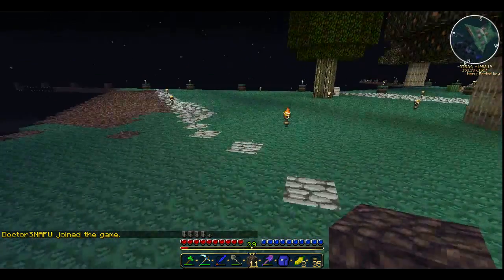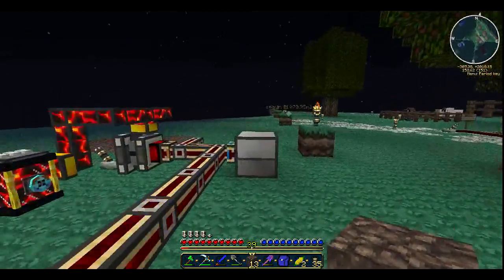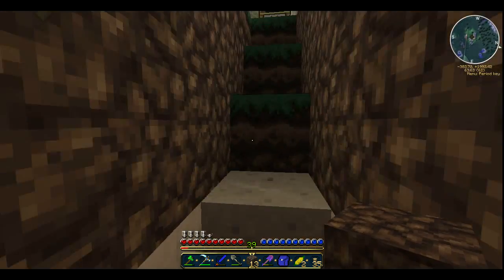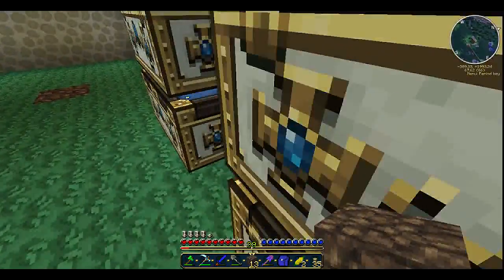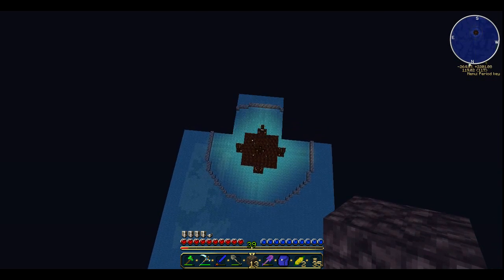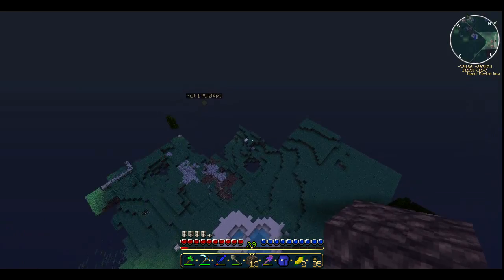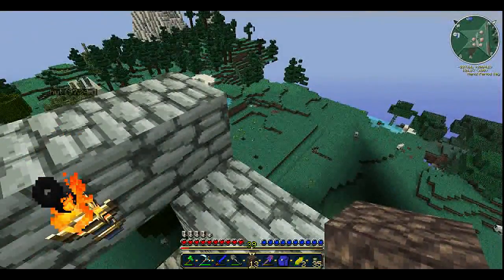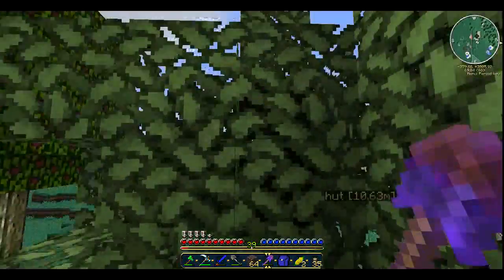short update on minecreaft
ok so i have not got far with building or get thing set up. im still working on it. i have to ask would like to see my do ssp with mods or would you just like me do vid and not plan them? here the server site if you want to learn more pls comment